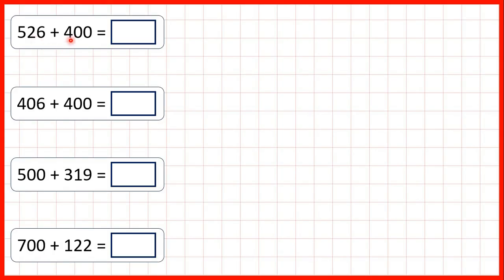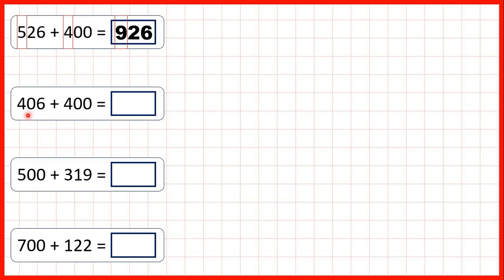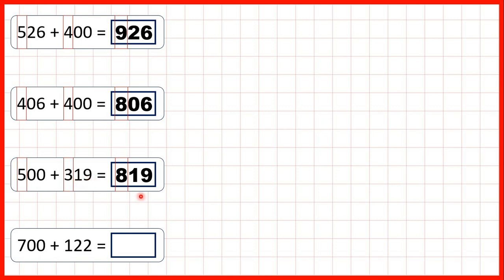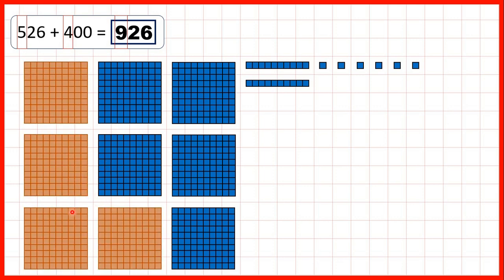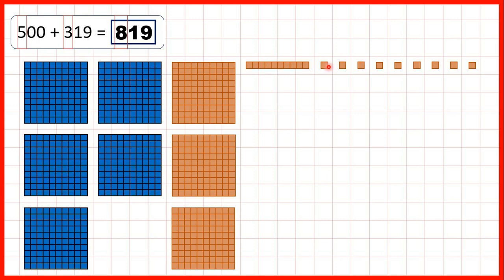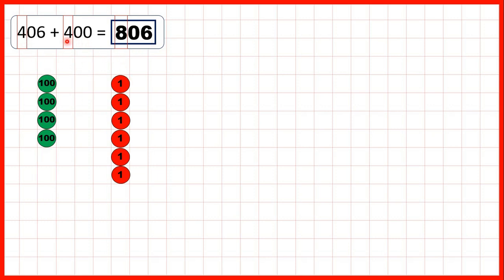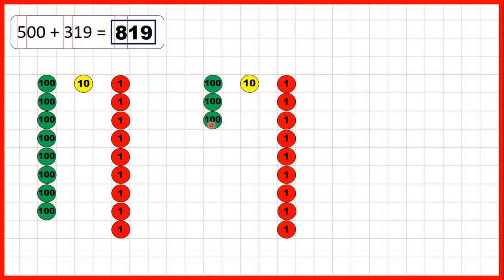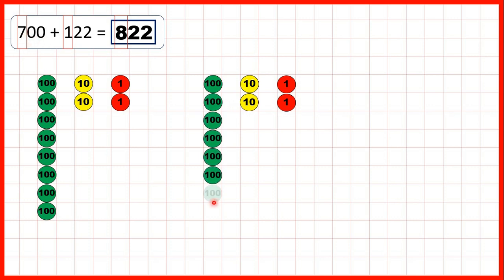Add a multiple of 100 to a three-digit number | Addition | Year 3